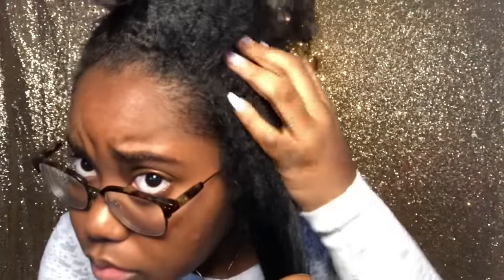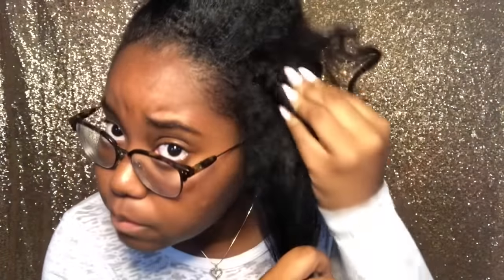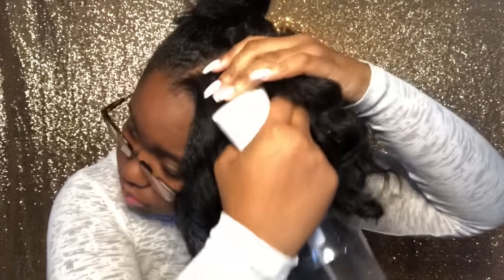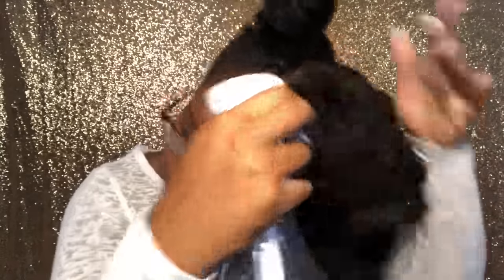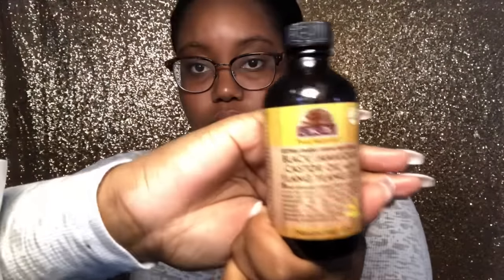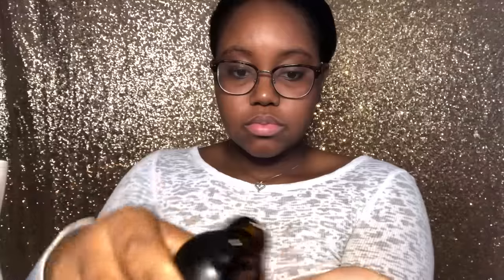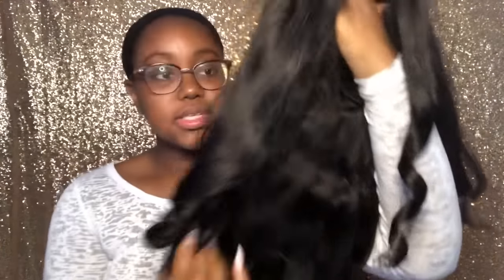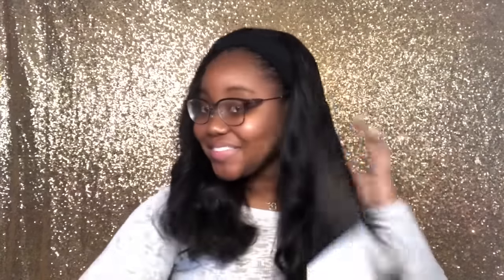Rice Water and Wearing Wigs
Hair information:   Brazilian body wave 22 24 24 & 20 closure